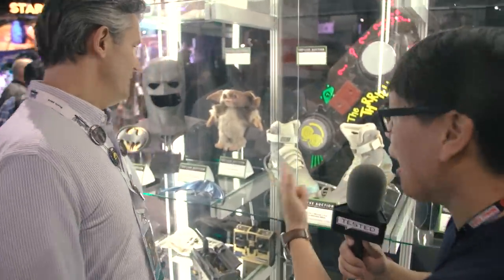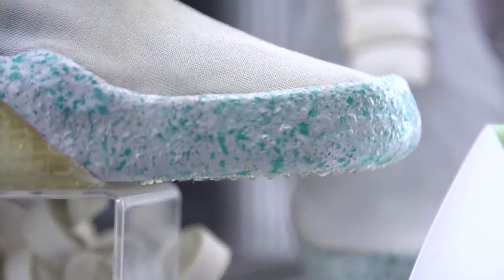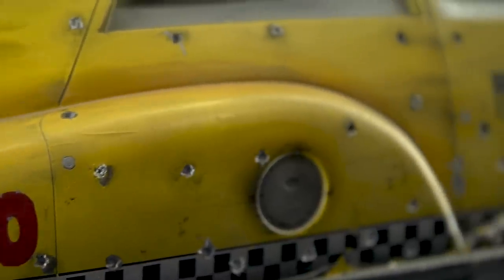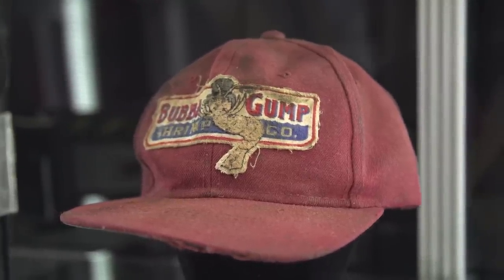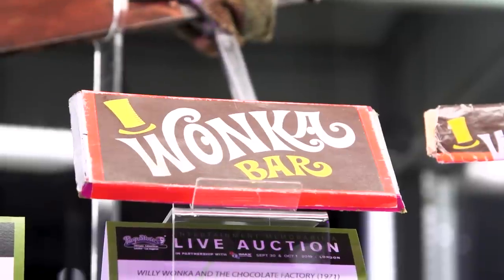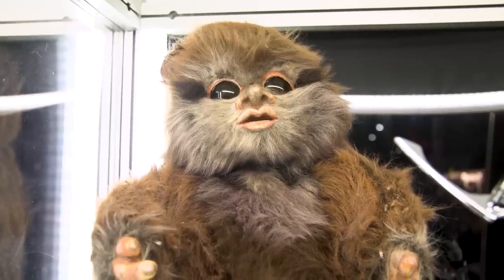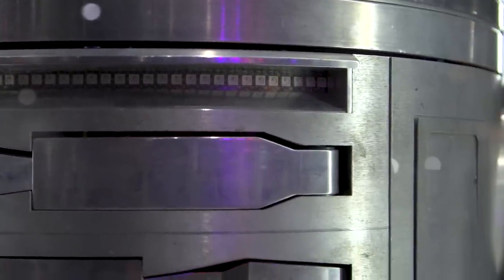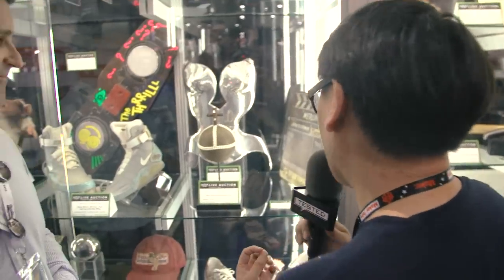Our Favorite Movie Props at Comic-Con 2019!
We visit the Prop Store booth at this year's Comic-Con to check out some truly iconic props from our favorite films, including the practical effects self-lacing Air Mags from Back to the Future 2 and the Holy Hand Grenade from Month Python and the Holy Grail! We also look at minatures from the Fifth Element, hand props from Star Trek, and a fully functional astromech droid!